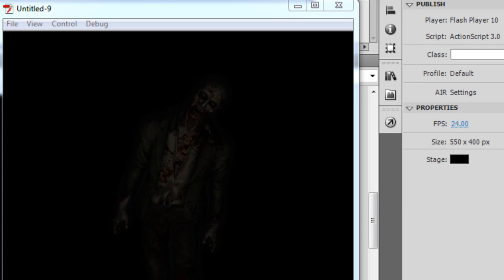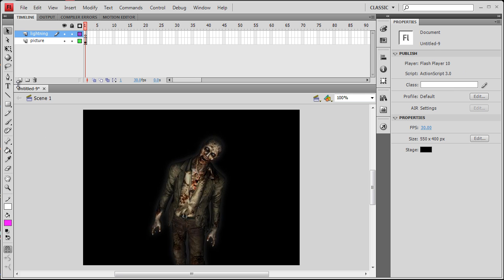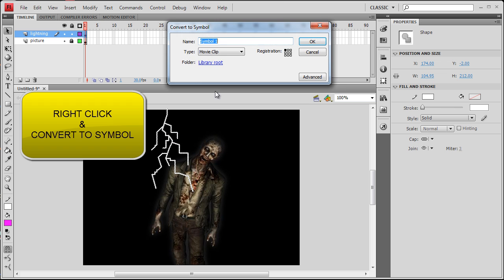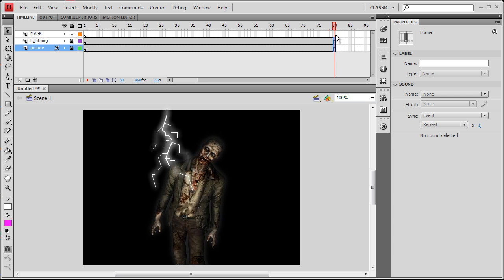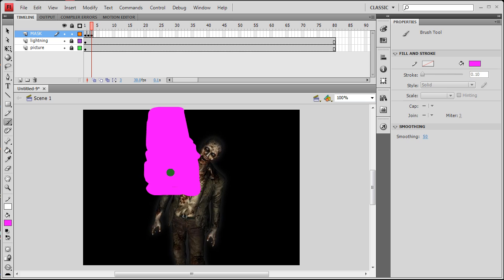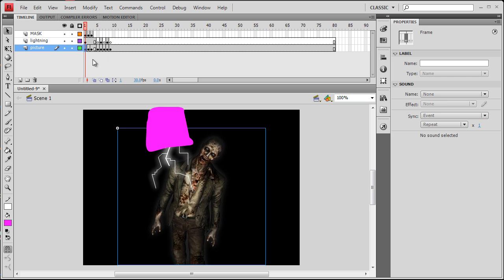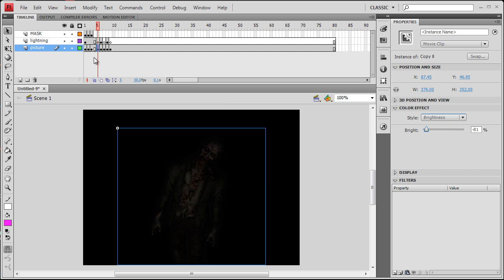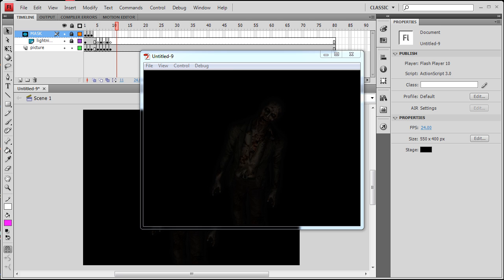Flash Tutorial Animated Electric Storm Lightning Effect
In this lesson Flash developers can learn how to create custom electric lightning storm effects for their flash animations.